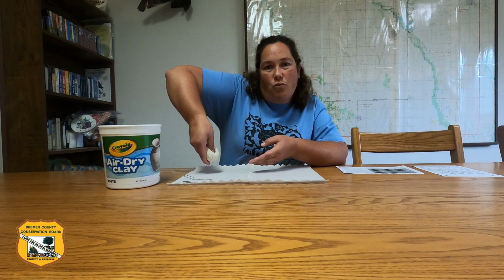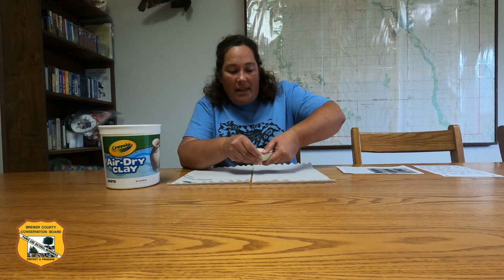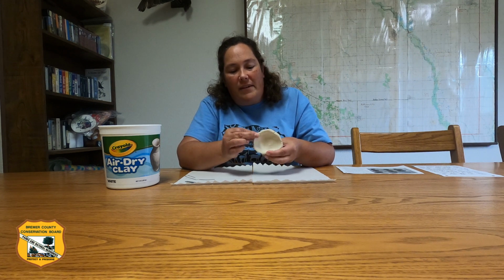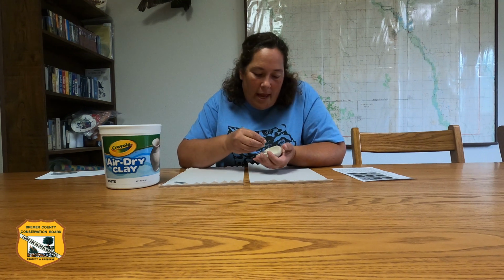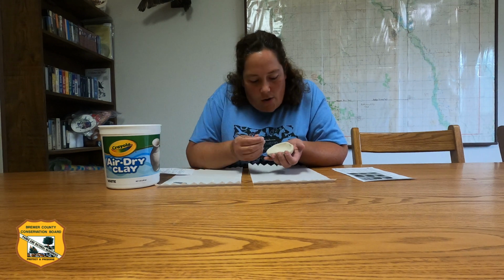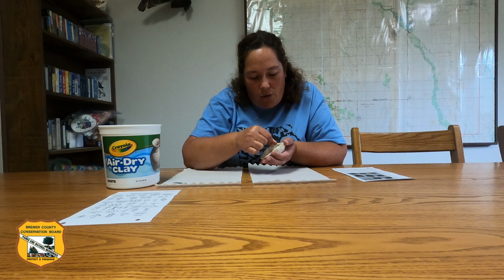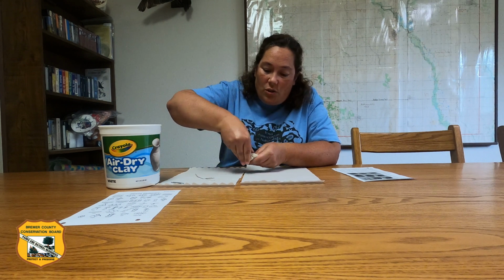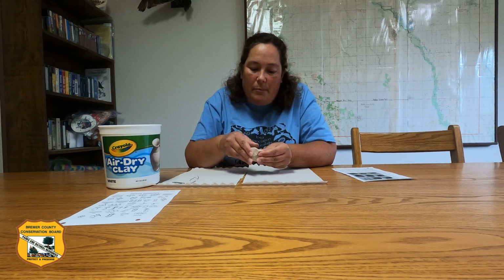Pinch Pot 2020 9 16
Instructions on how to make a pinch pot.